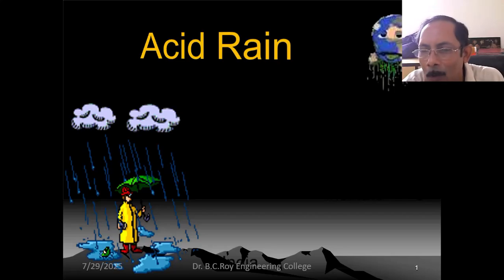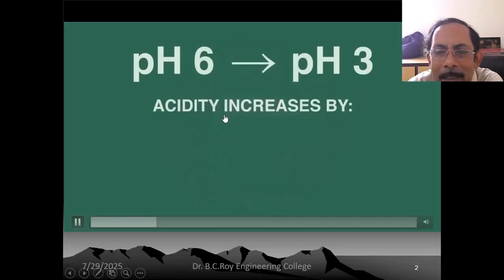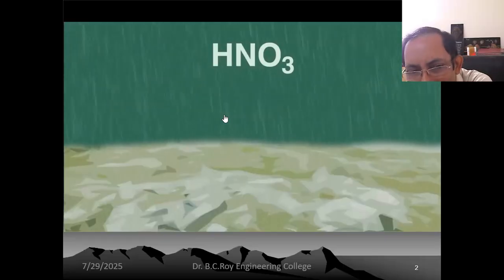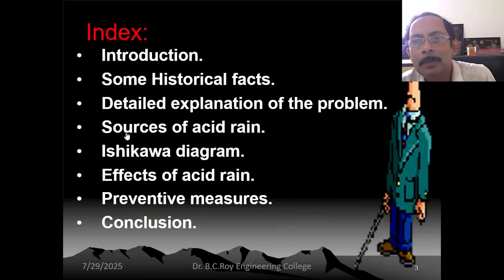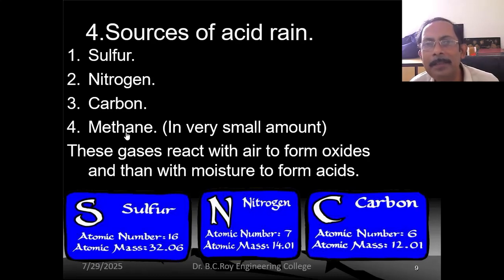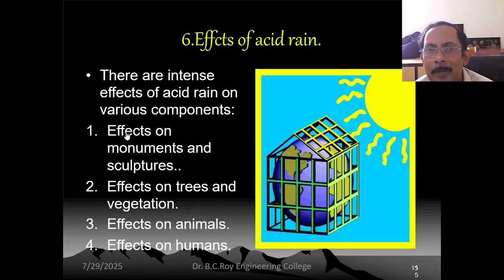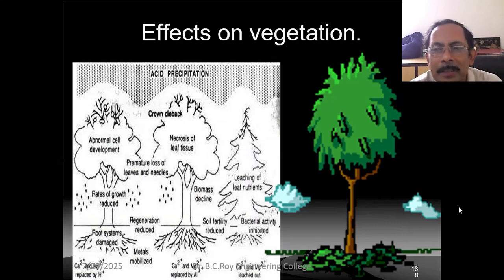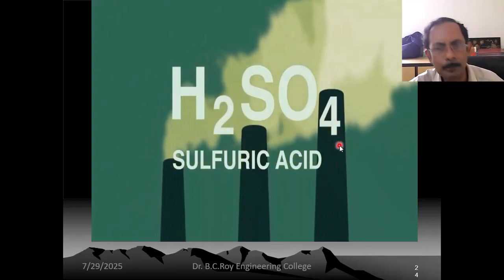Acid Rain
Class Lectures